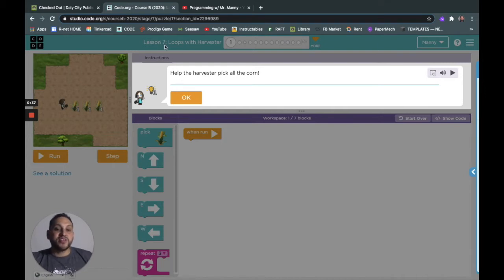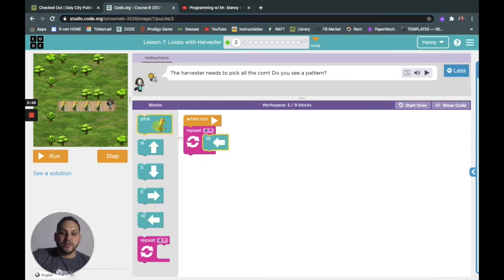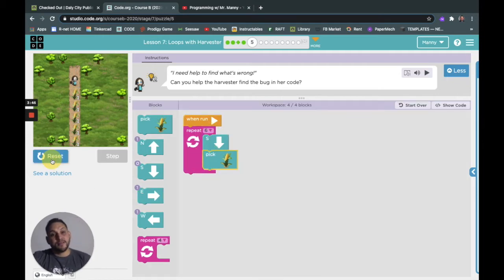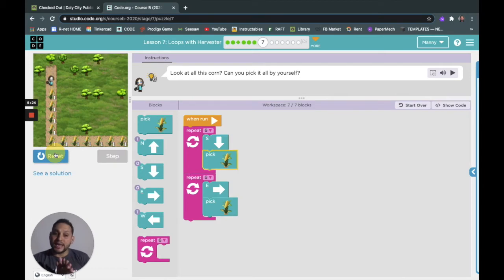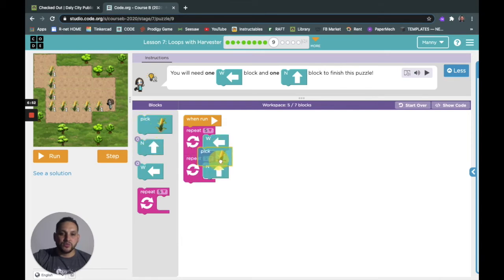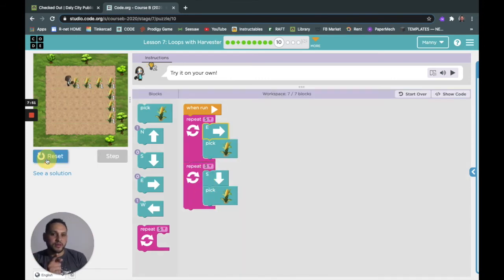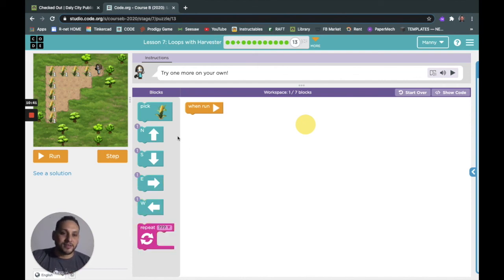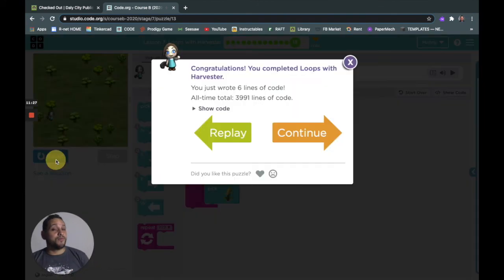Programming with Mr. Manny | Course B - Loops with Harvester using CODE.ORG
The Los Robles Ronald McNair Academy students from East Palo Alto, CA are learning block-based programming via CODE.ORG and this video was made to support them during distance learning.

Los estudiantes de Los Robles Ronald McNair Academy de East Palo Alto, CA están aprendiendo programación basada en bloques a través de CODE.ORG y este video se hizo para apoyarlos durante el aprendizaje a distancia.